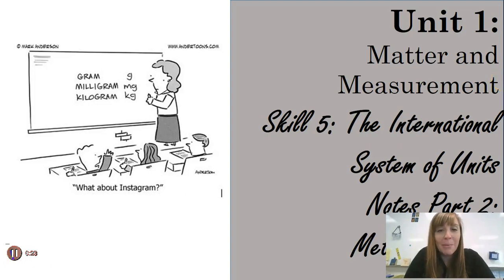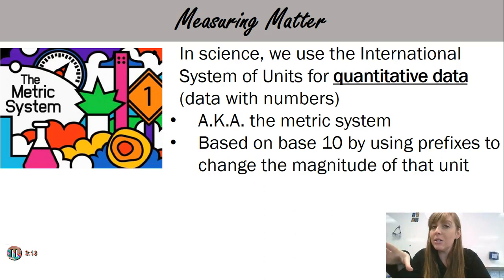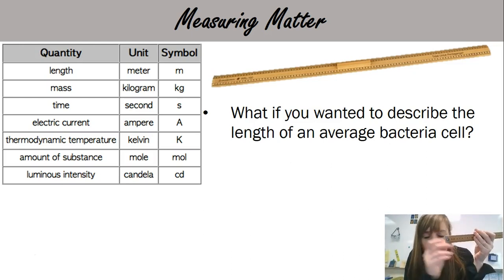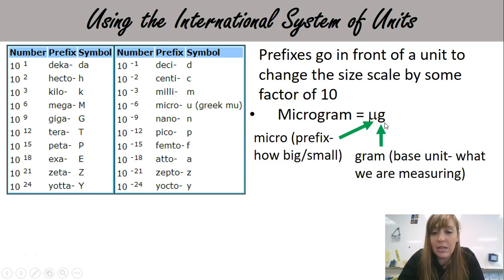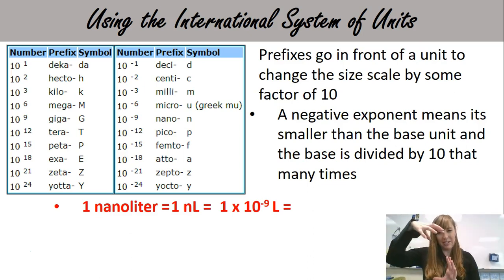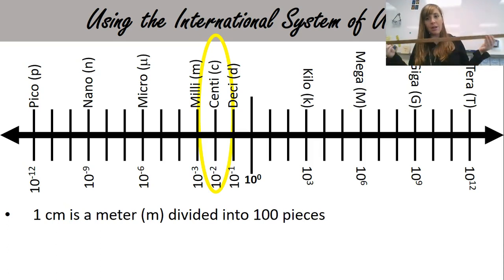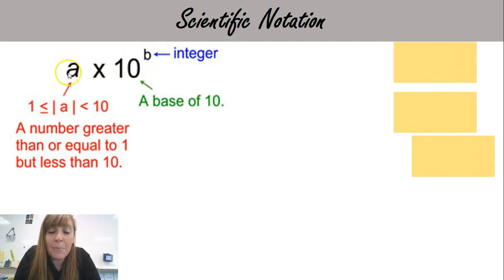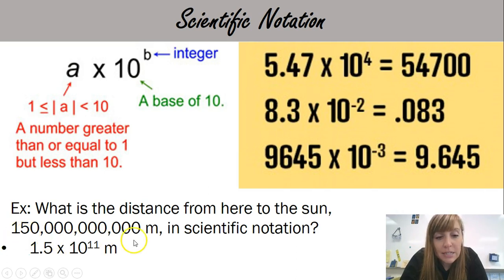Academic Chemistry Unit 1 Part 5 International System of Units- Prefixes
These notes go through how prefixes modify a unit within the metric (or SI) system. There is also a brief description of scientific notation.